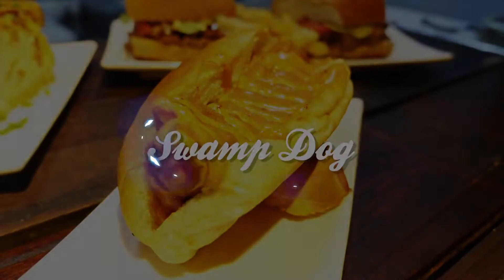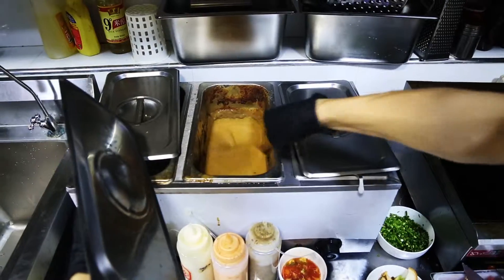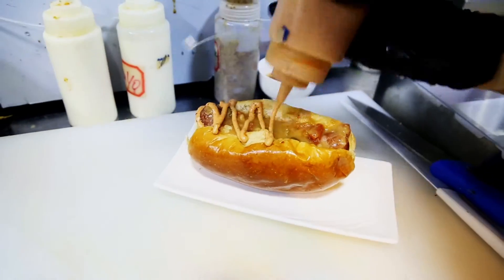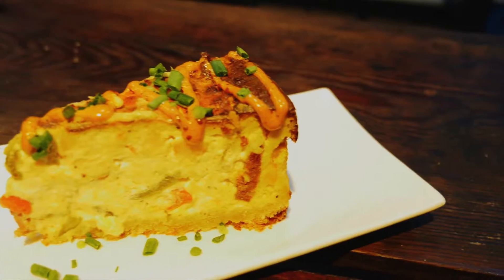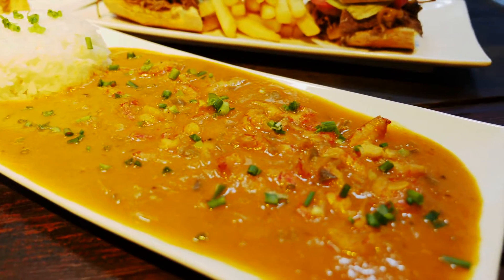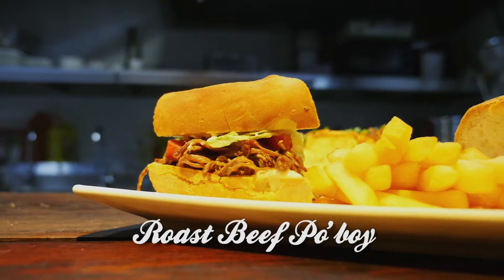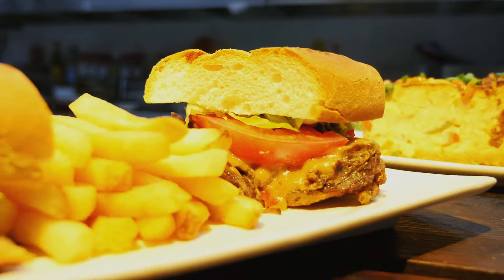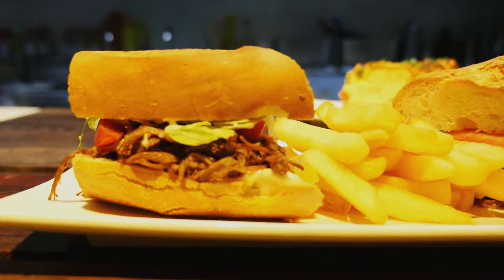Ruijin Cajun - Food Showcase - Film & Video by RECQUIXIT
Cajun Food in Shanghai by Ruijin Cajun.

Food Filming and Video Production by RECQUIXIT

Video Production Services for Small Businesses and Independent
Professionals

Own a restaurant or would like to recommend one?